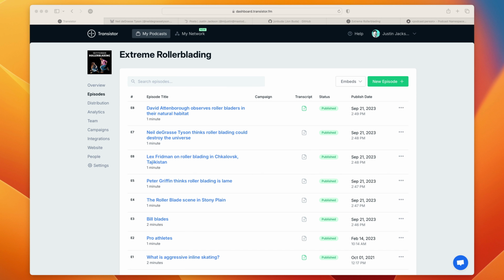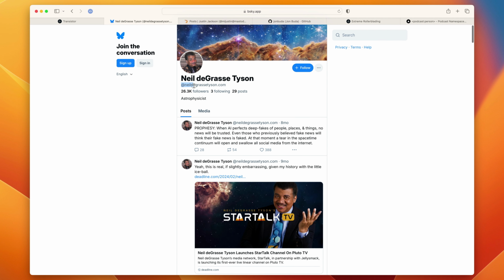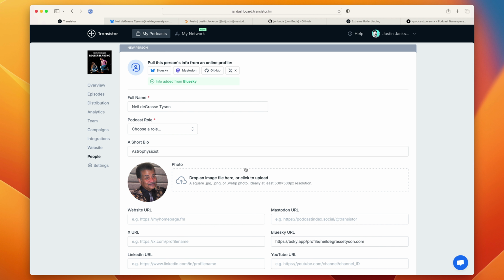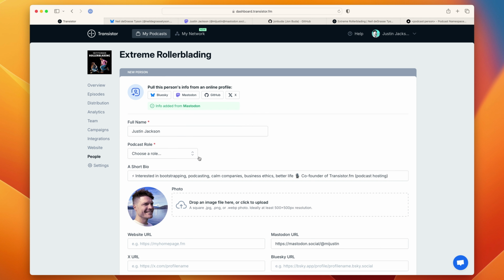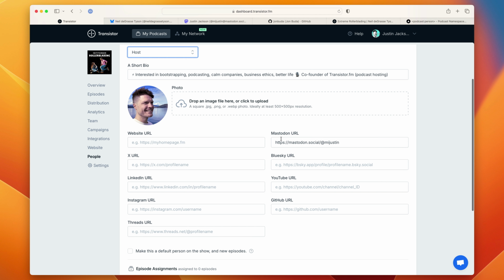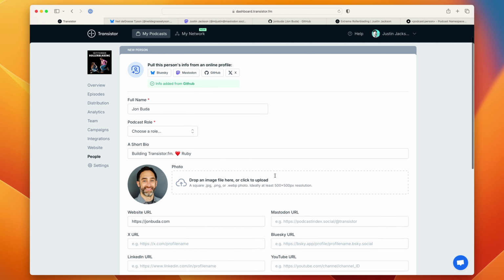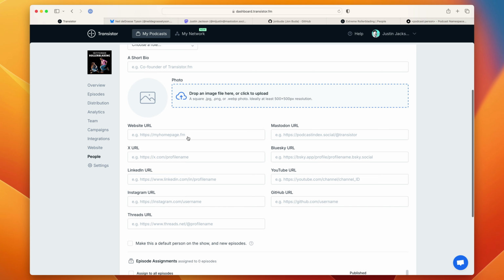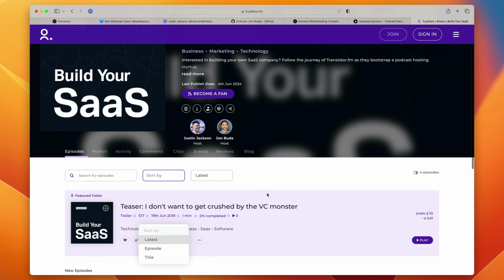Add podcast guest credits from Bluesky, GitHub, and more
Create profiles for anybody involved in the creation of your podcast. Easily add guest profiles from Bluesky, Mastodon, or GitHub.